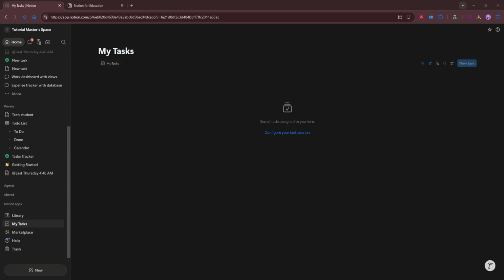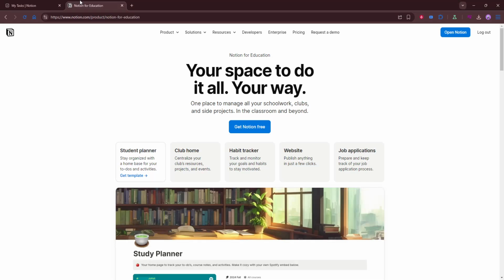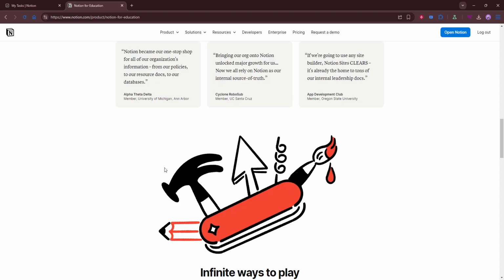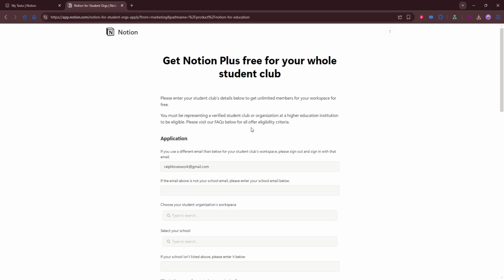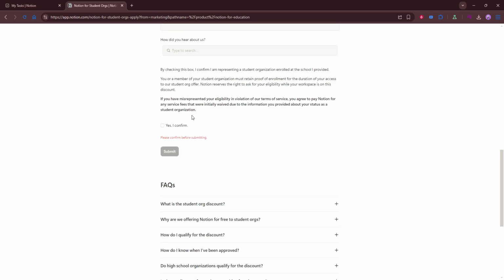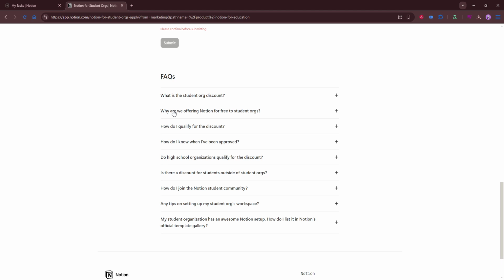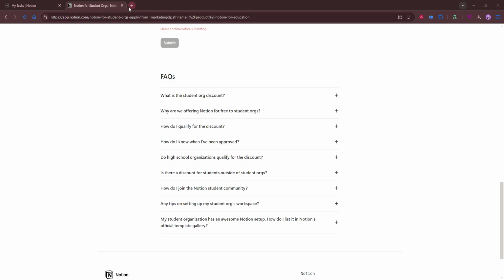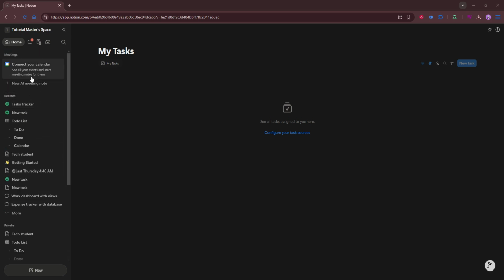How To Get Notion Free For Students [Step By Step Guide]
In today's video we cover How To Get Notion Free For Students [Step By Step Guide]